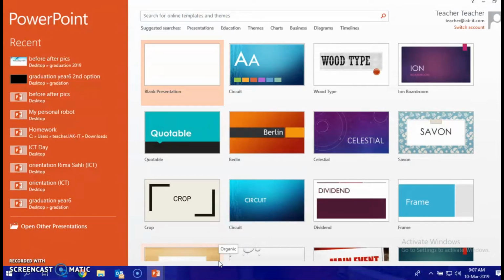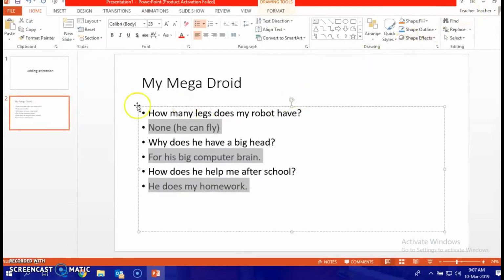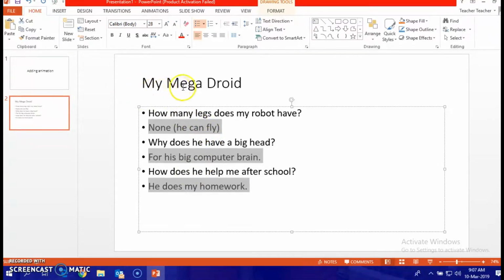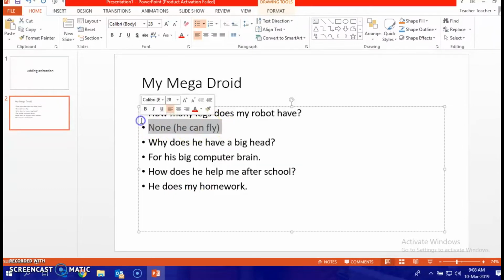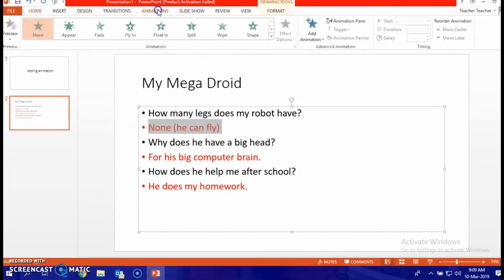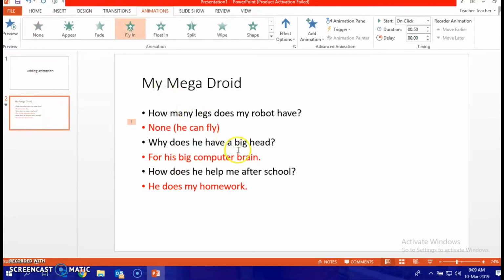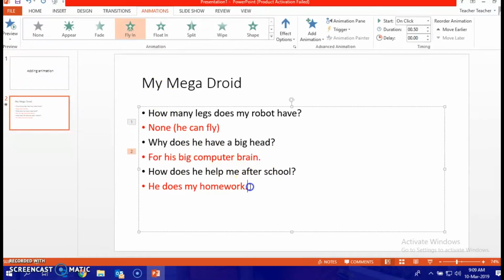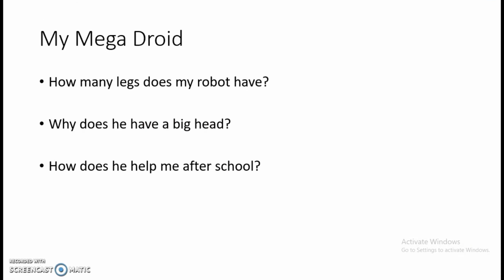Adding animation YouTube - easy and fun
Students will learn how to add animation to the text and make a fun quiz. they can practice more to make it like a game also.